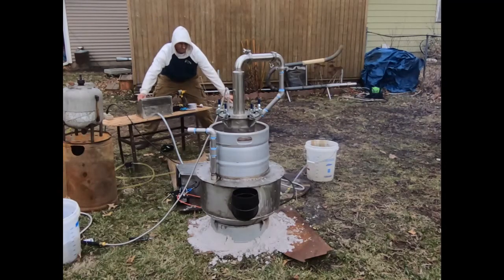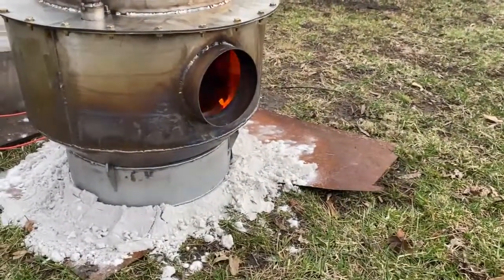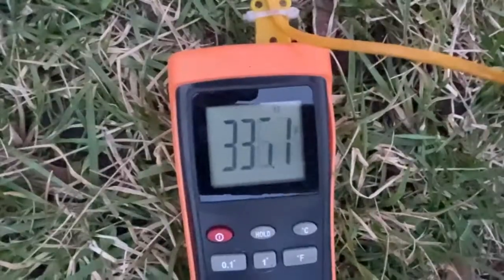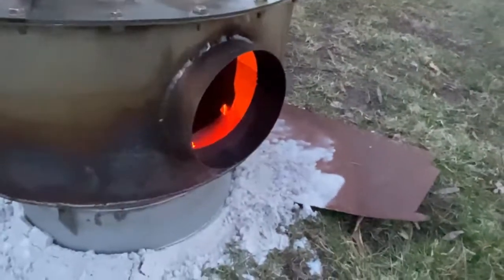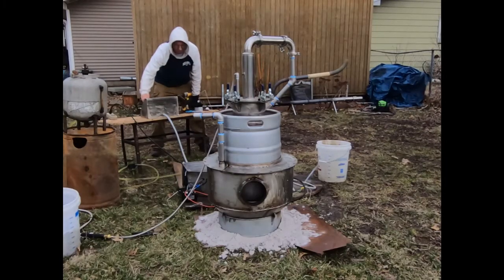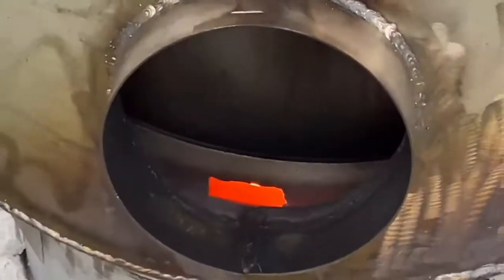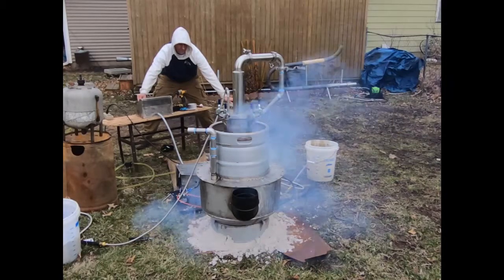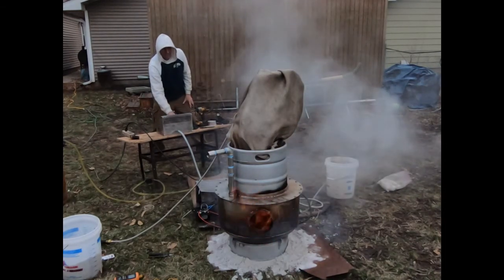R&D 350 deg F zero pressure autoclave boiler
HAZARD TESTING